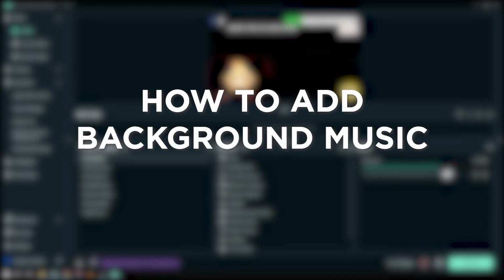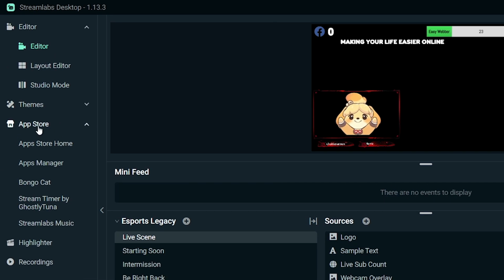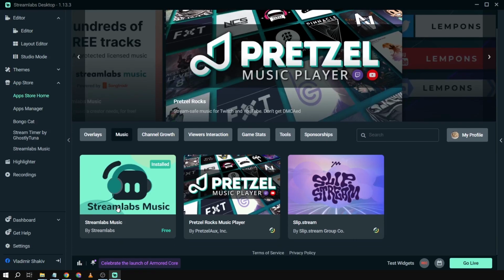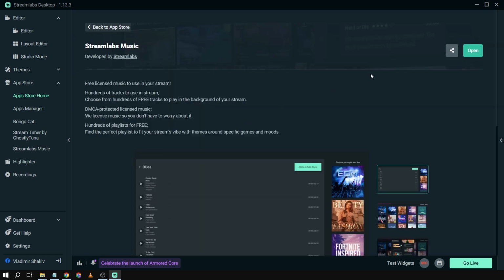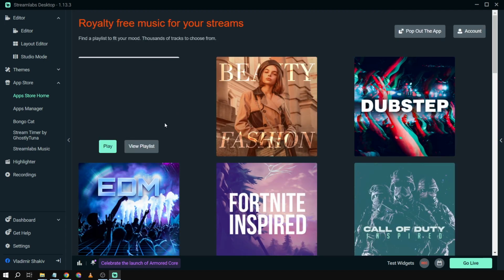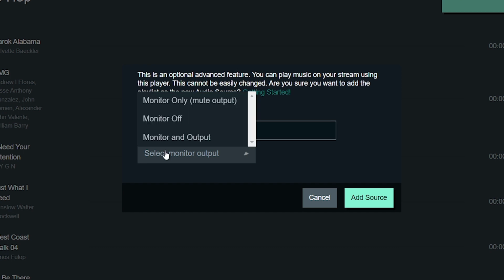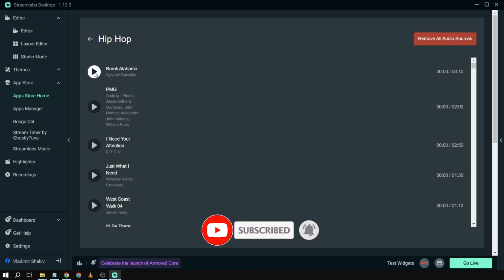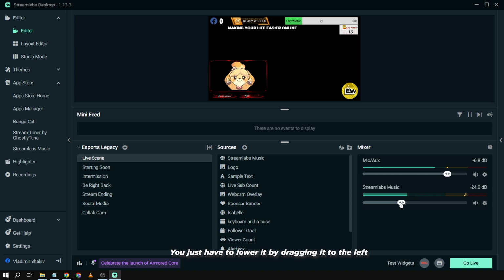How to Add Background Music in Streamlabs OBS (2026)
Here's how to add background in Streamlabs OBS easily in 2026. This way, you will be able to add music to your stream & make it more entertaining.